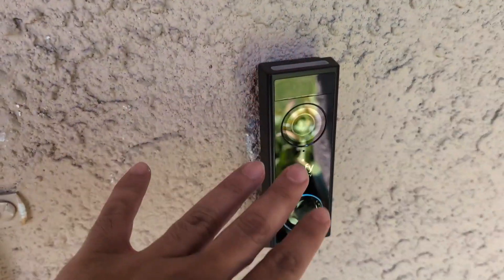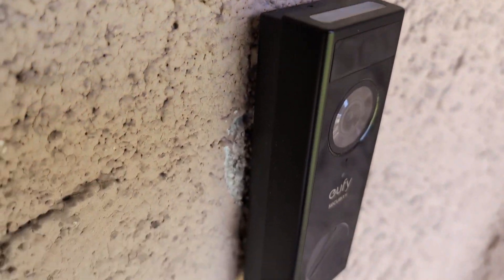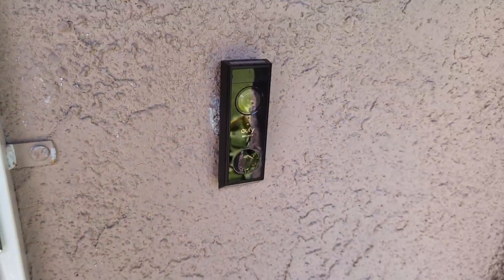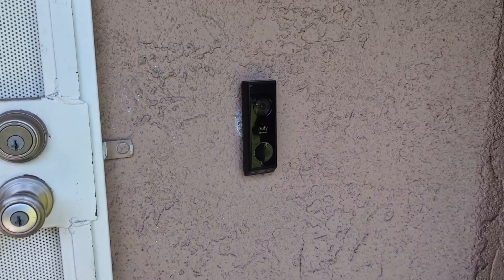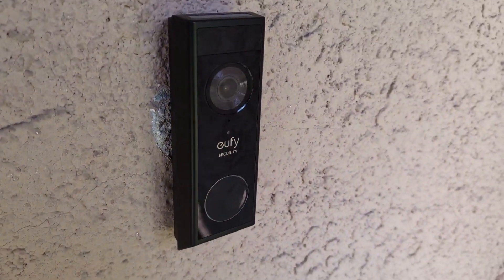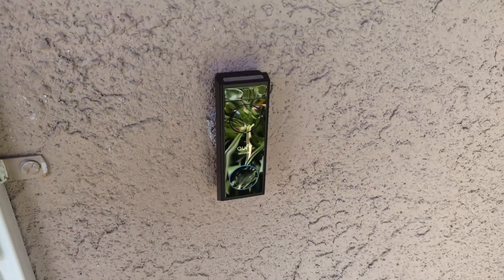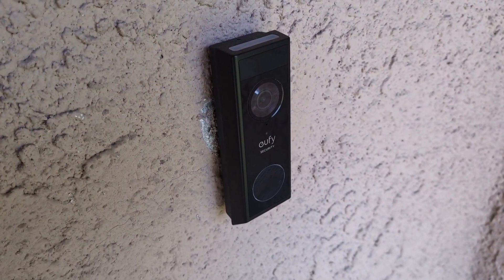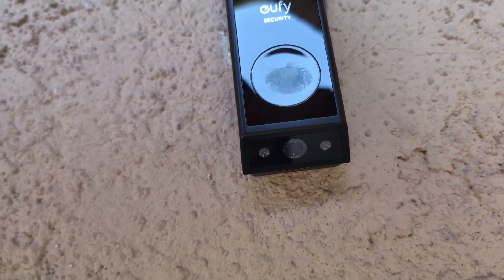eufy Security Video Doorbell E340, Dual Cameras with Delivery Guard, 2K Full HD and Color Night